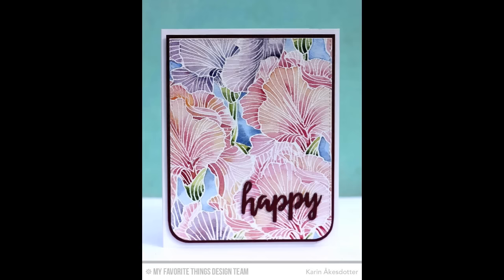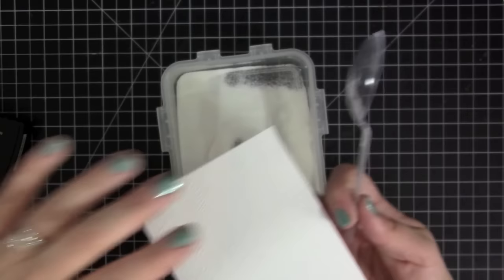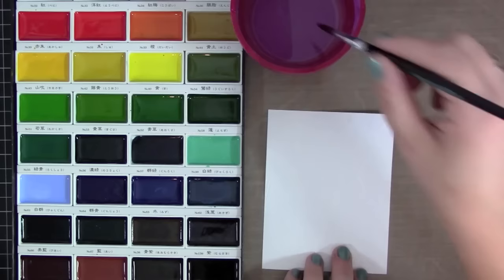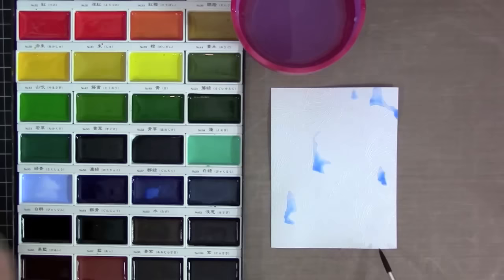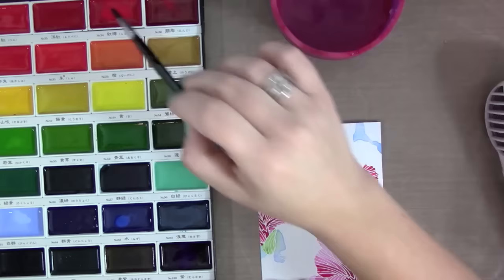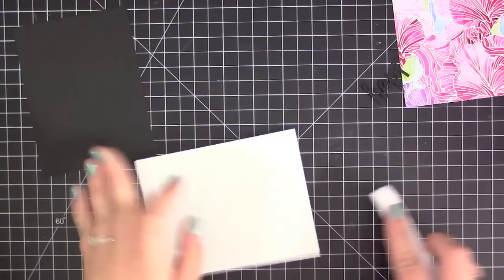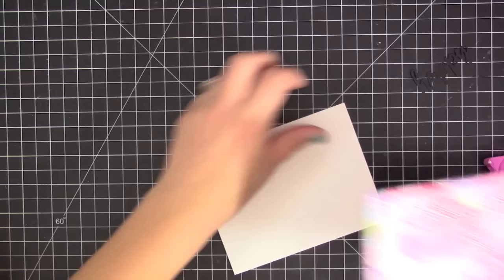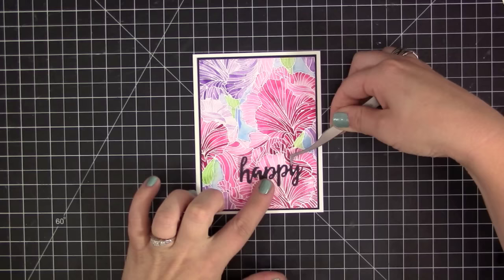How to Create an Embossed Resist Watercolor Background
Follow along as Stephanie Klauck re-creates a card designed by Karin Akesdotter with a watercolor background using supplies from the MFT September 2015 release.

** Some of the products featured in this video are now retired and no longer available for purchase from My Favorite Things.